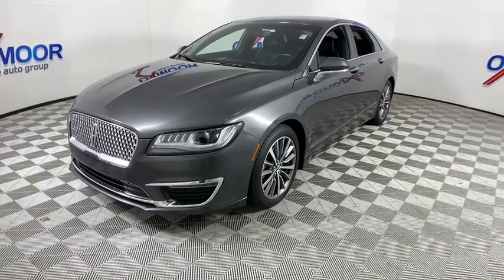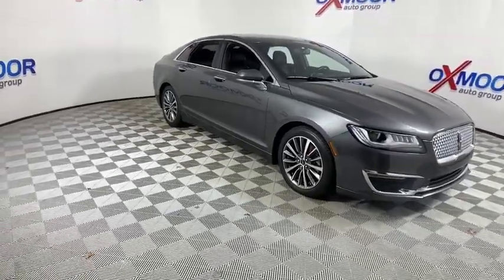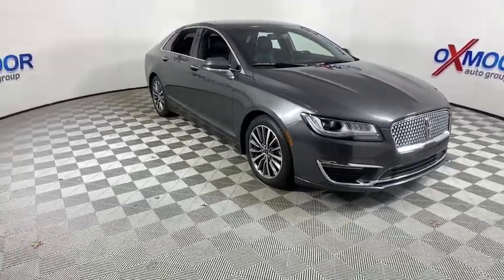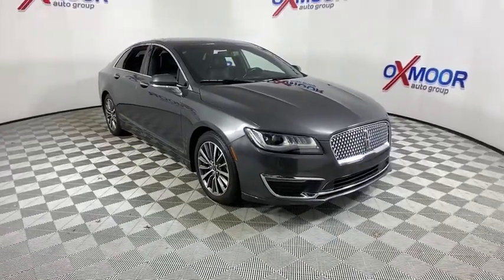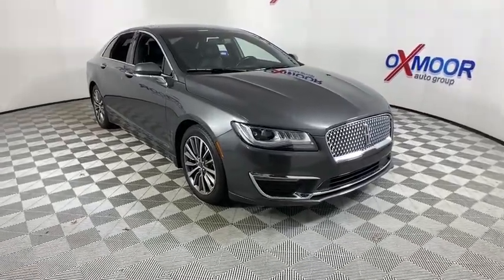2018 Lincoln MKZ Louisville, Lexington, Elizabethtown, KY New Albany, IN Jeffersonville, IN 41932A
Magnetic Gray Metallic Used 2018 Lincoln MKZ available at Oxmoor Ford in Louisville, Kentucky. Servicing the Lexington, Elizabethtown, KY New Albany, IN Jeffersonville, IN area.

Oxmoor Ford
100 Oxmoor Ln

2018 Lincoln MKZ **LINCOLN CERTIFIED**, **HEATED LEATHER FRONT SEATS**, **BLUE TOOTH**, **4X4/ALL WHEEL DRIVE**, **REVERSE SENSING SYSTEM**, **REMOTE START**, **INTELLIGENT ACCESS WITH PUSH BUTTON START**, **4G WIFI MODEM**, **10 WAY POWER DRIVER & PASS SEAT**, **DRIVER MEMORY SETTING**, **SYNC 3**, **DUAL ZONE AUTO CLIMATE CONTROL**. Certified. ** 7 YEAR OR 100,000 MILE POWERTRAIN WARRNATY & 12 MONTH OR 12,000 MILE COMPREHENSIVE WARRANTY **